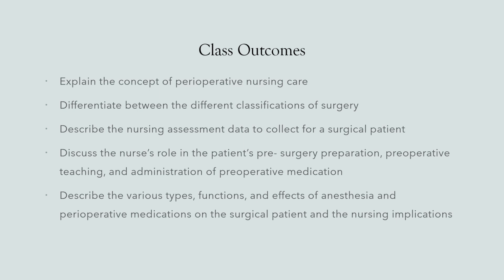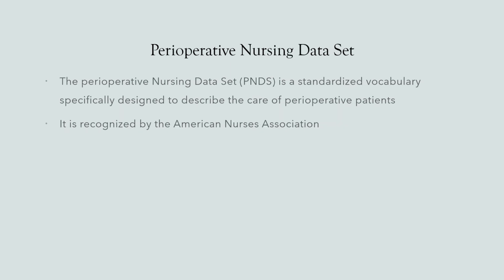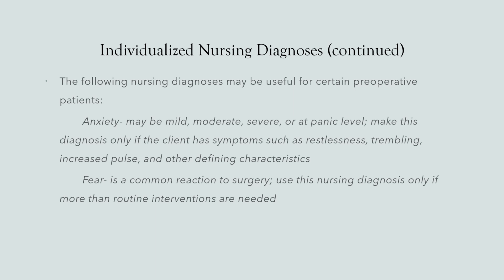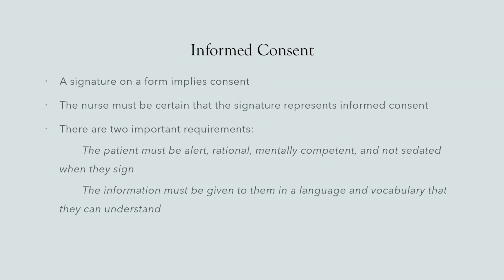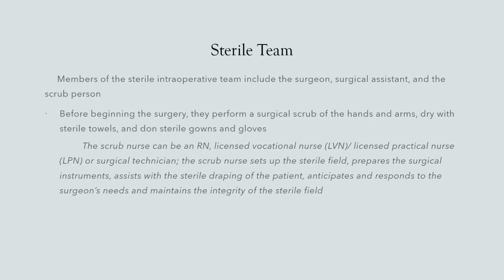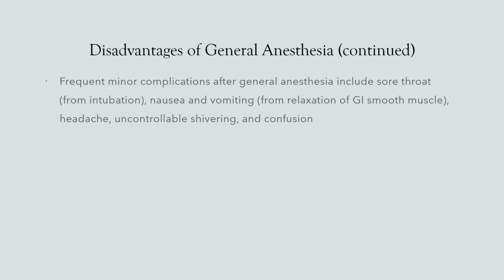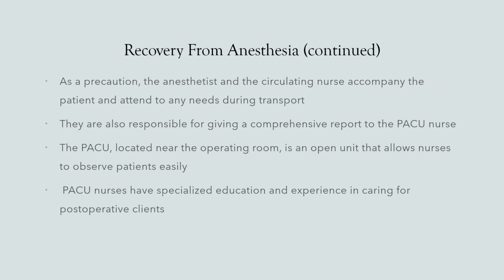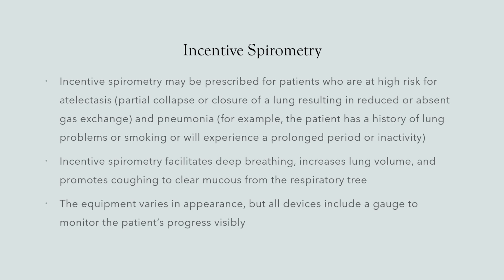Caring for the Surgical Patient F24 Copy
Perioperative Nursing